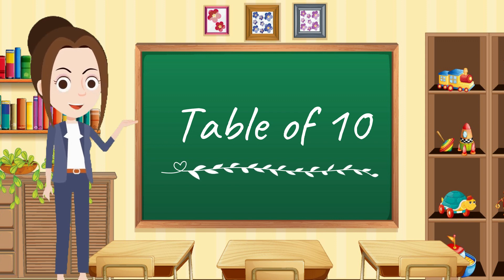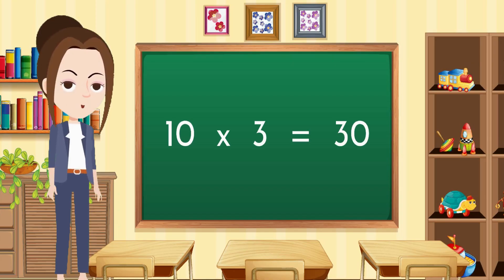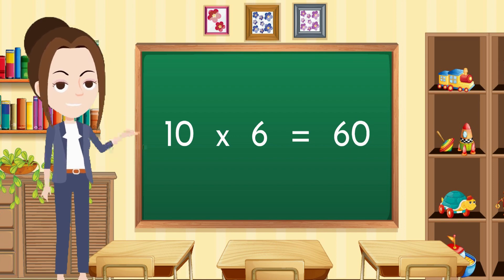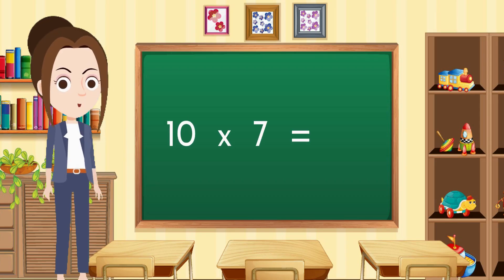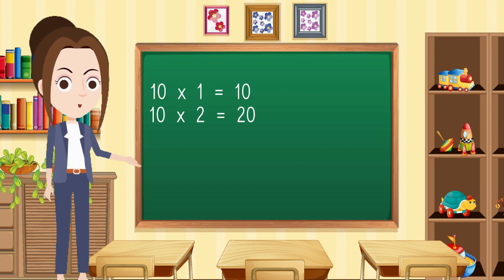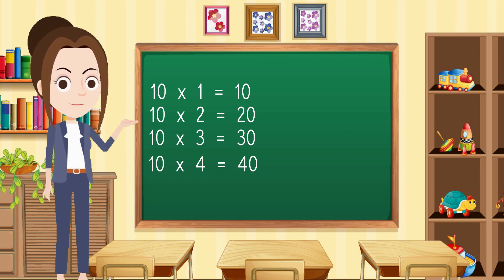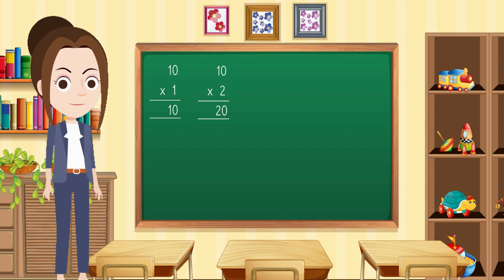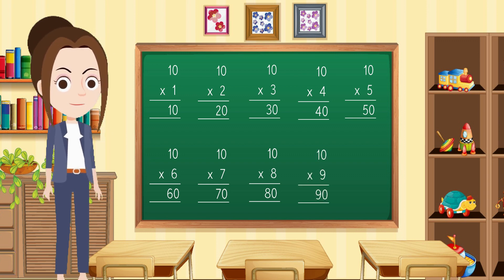Table of 10 Ten | Learn Multiplication | Multiples of 10 | Math's Tables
Well Come to the KIDS WORLD, to all my little friends who have started to learn... Here we learn very basic things like poems, alphabets, counting with lots of Fun.

Multiplication, Table of 10, Ten Tables Song Multiplication Time of tables - Math's Tables
Home teaching Math's Tables Practice tables, songs creation Math's Tables Channel Please Visit and watch it More Math's Tables, Learn Multiplication